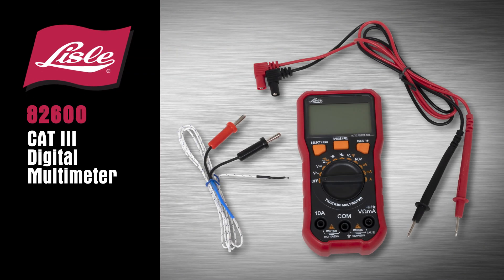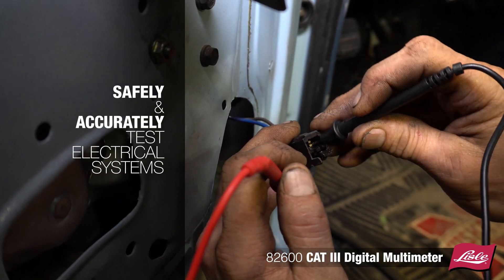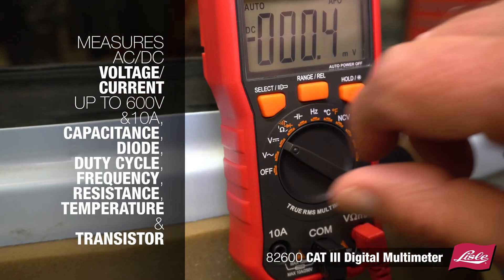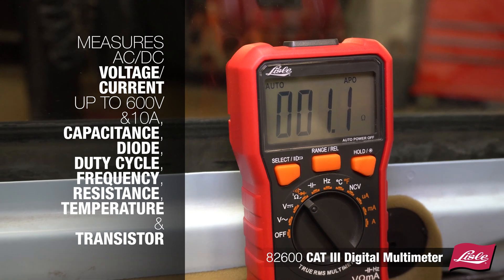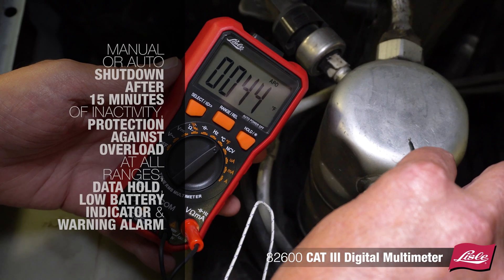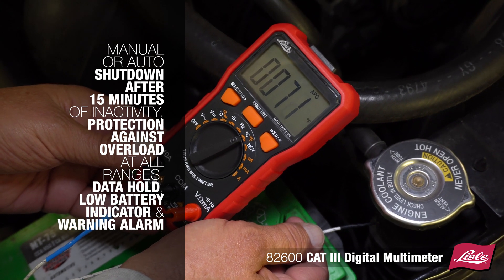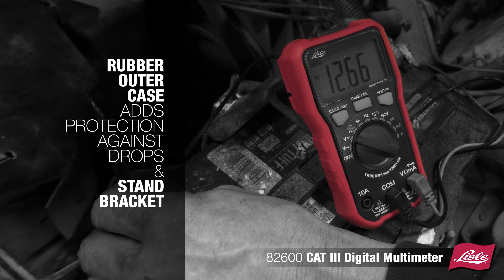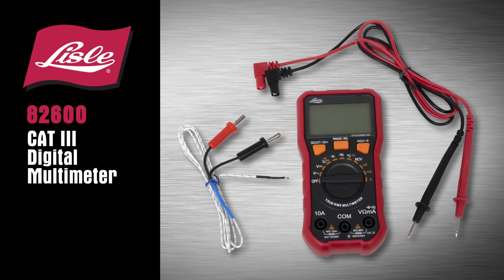82600 // CAT III Digital Multimeter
Safely and Accurately Test Electrical Systems. Large, Easy to Read LCD Display with Backlight.

Measures AC/DC voltage/current up to 600V and 10A, capacitance, diode, duty cycle, frequency, resistance, temperature and transistor. Includes 13 Functions and an operating temperature range between -40° to 1000°C.  Features manual or auto shutdown after 15 minutes of inactivity, protection against overload at all ranges, data hold, low battery indicator and warning alarm. Also includes a LED flashlight for low light situations. Rubber outer case adds protection against drops and a stand bracket to hold meter at viewing angle and test probe holding clips. Test leads, sensor probe and AAA batteries are included.